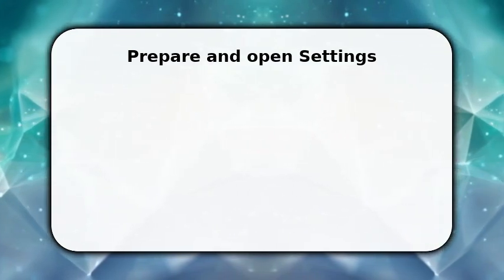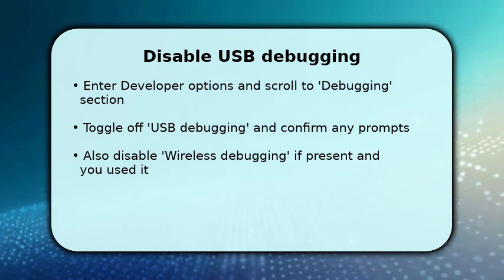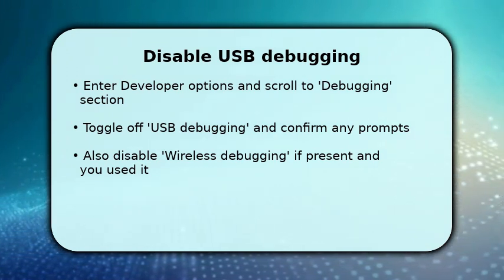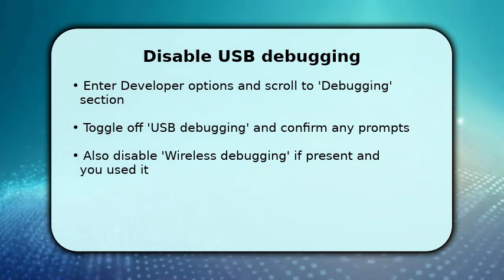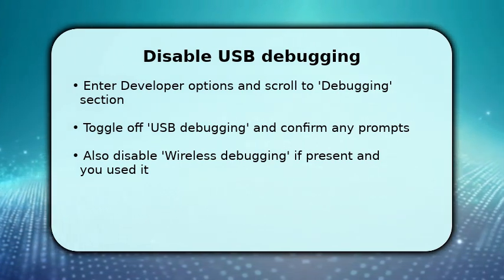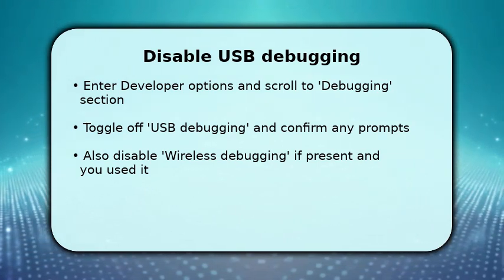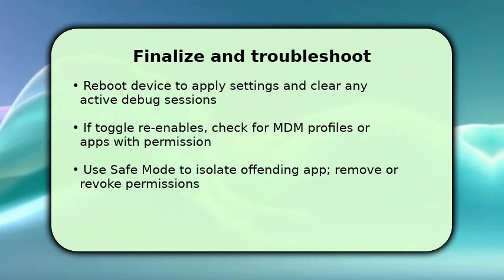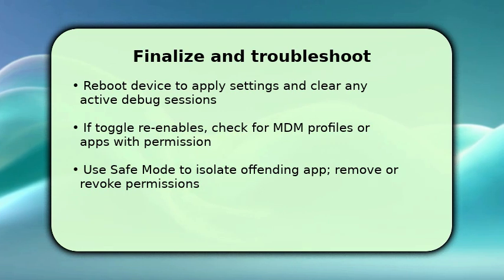How to Turn Off Debug Mode Android - Step by Step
Learn the essential steps to disable debug mode on your Android device. This video guides you through a clear, step-bythy process ensuring privacy and optimal performance by turning off unnecessary debugging features.